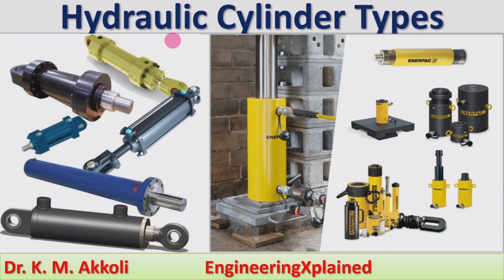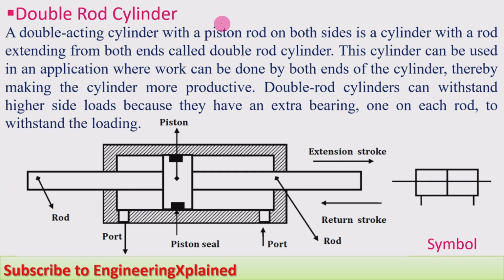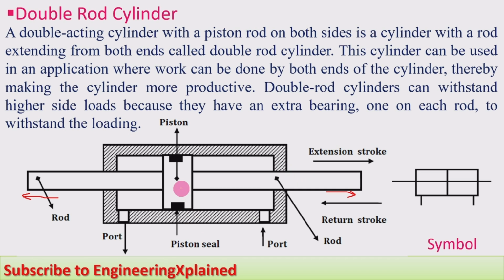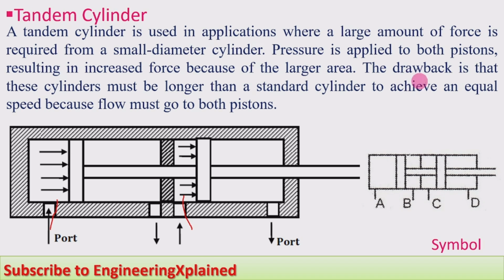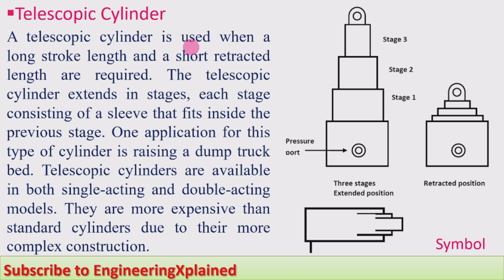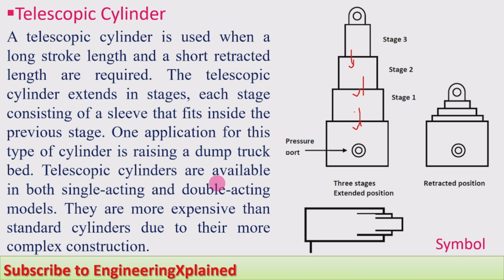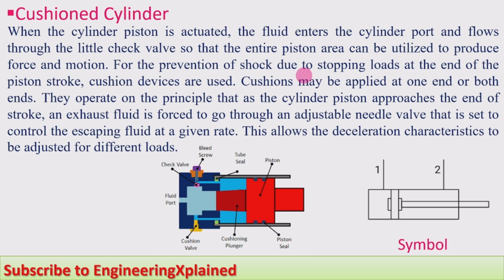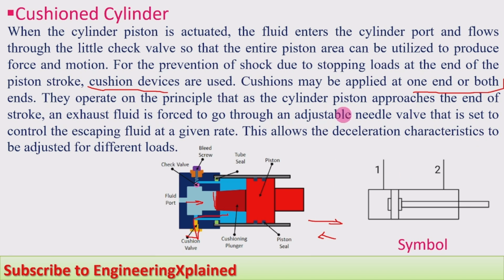Hydraulic Cylinder Types | Fluid Power System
Hydraulic Cylinder Types